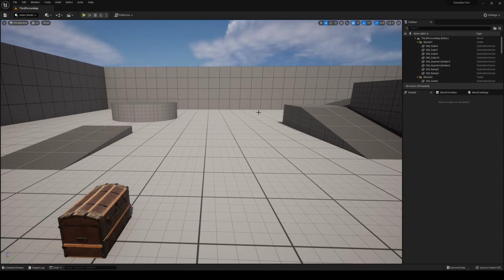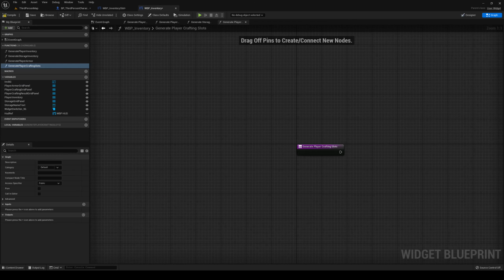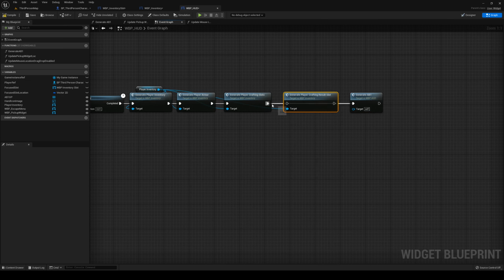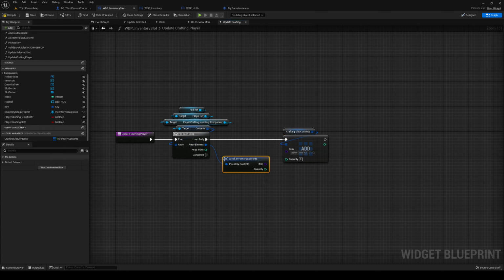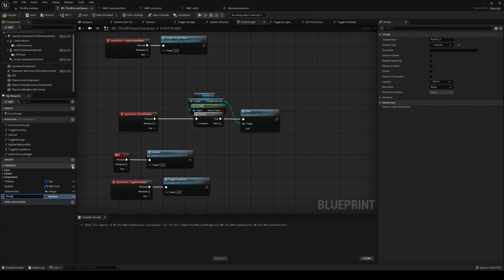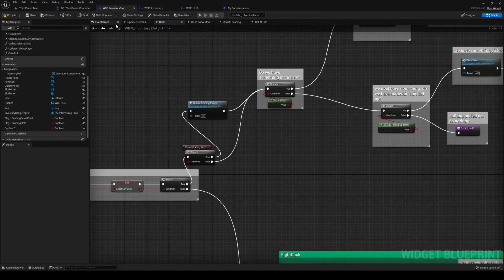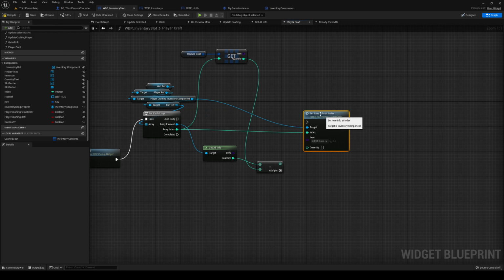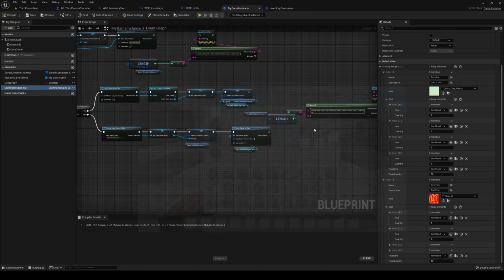[UE5 - BP] Drag&Drop Inventory Version 2.0 - Minecraft Style Crafting - EP8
In this episode we setup Minecraft Crafting 2x2 !